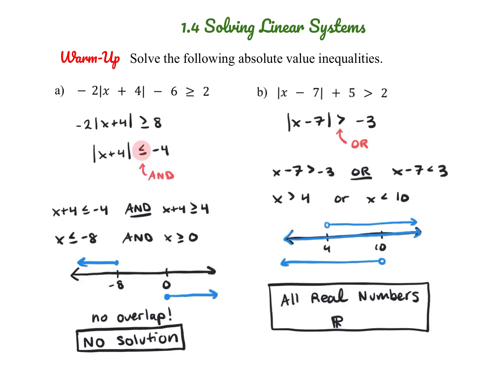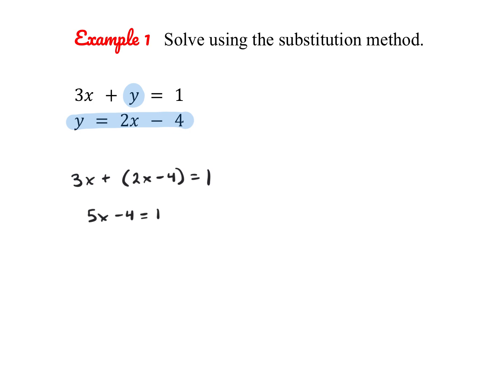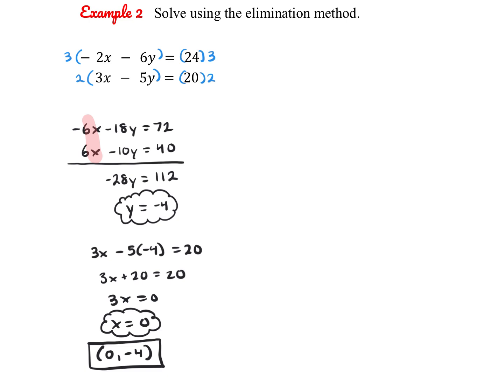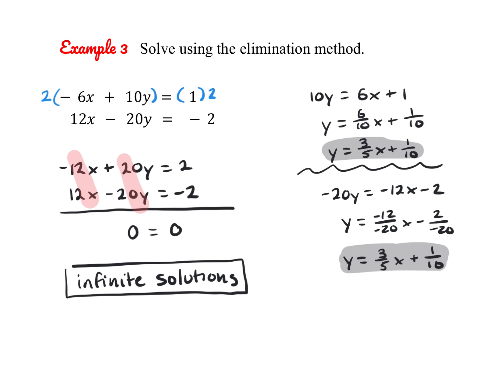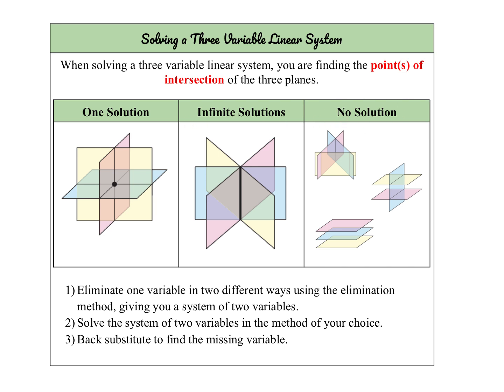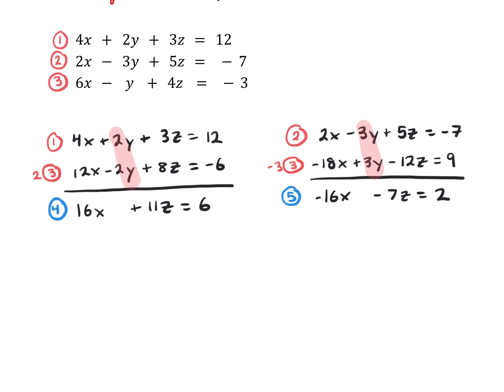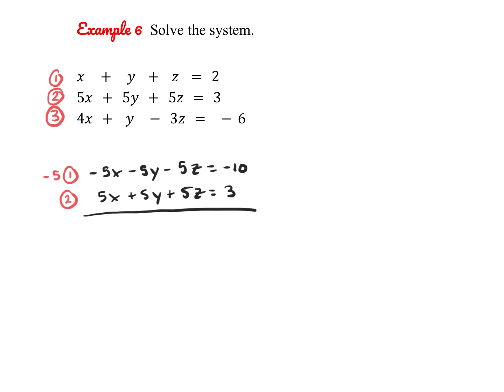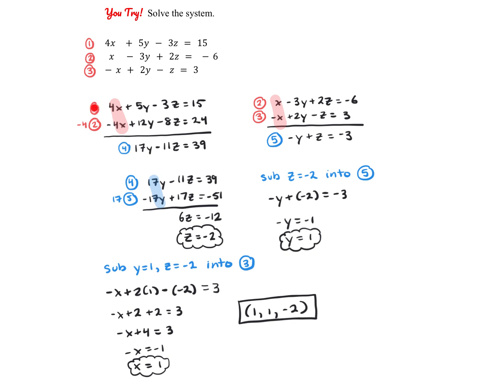1.4 Solving Linear Equations